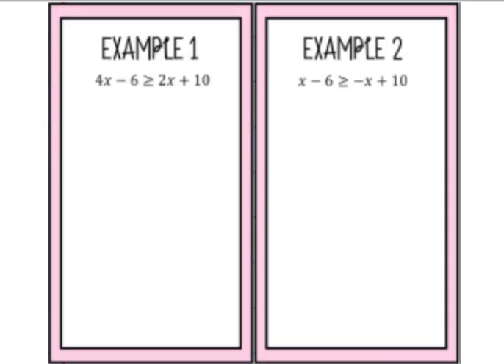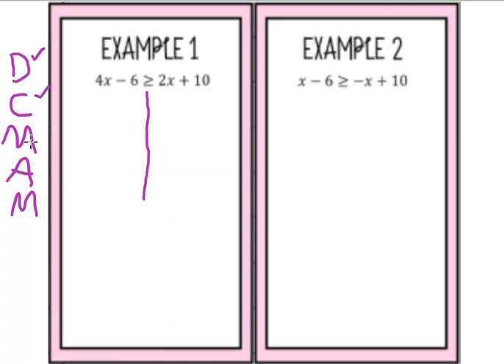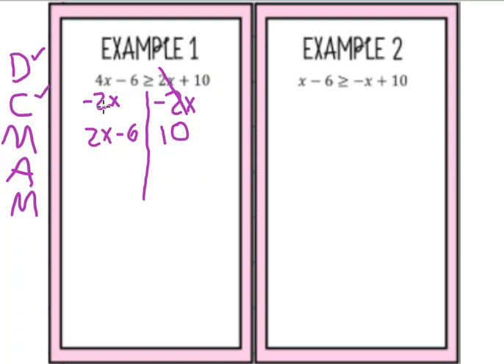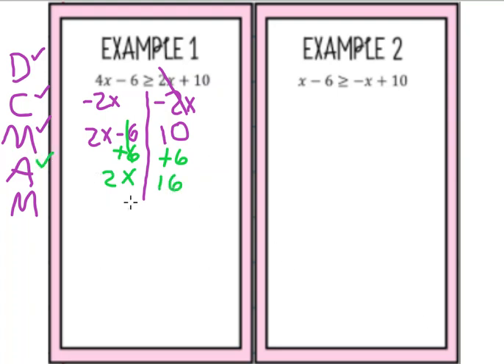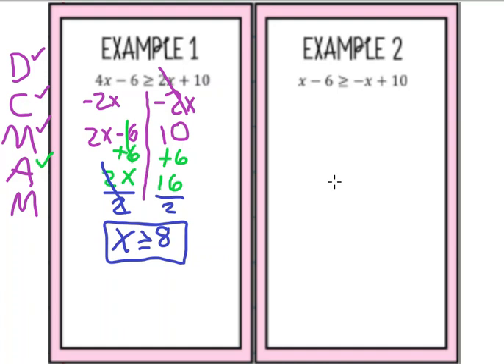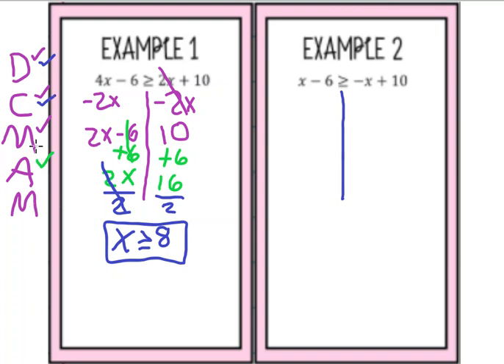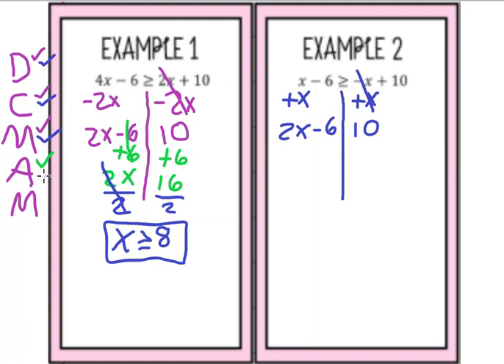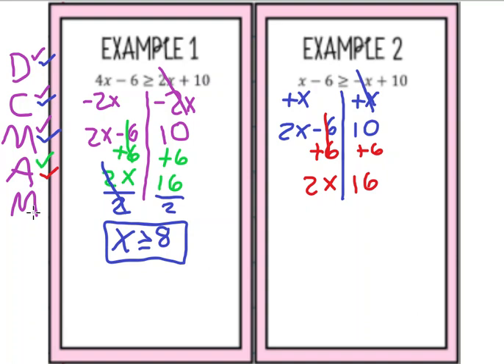variables on both sides inequality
How to solve an inequality when there are variables on both sides of the inequality sign.